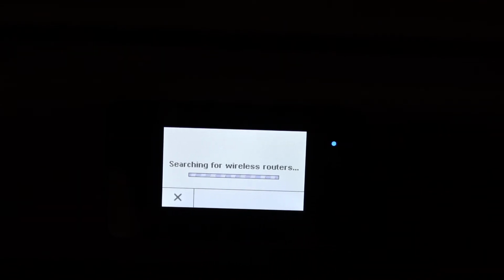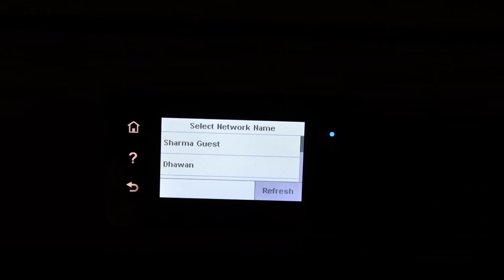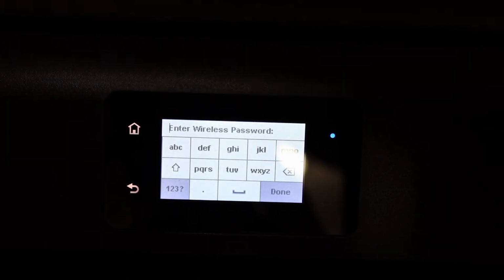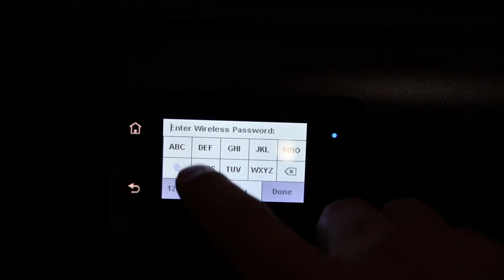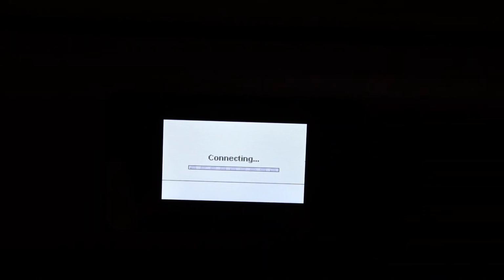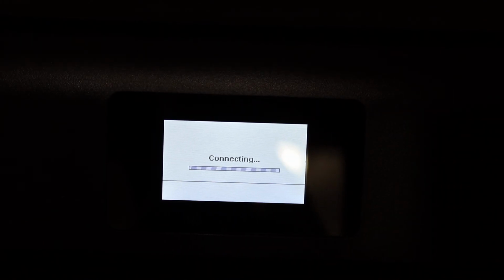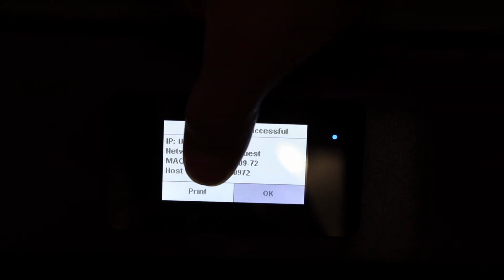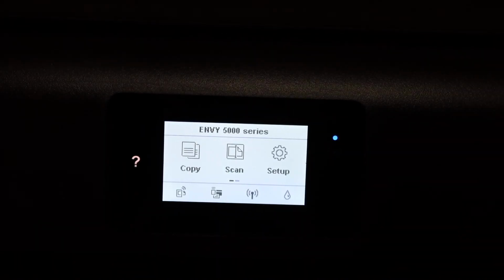HP Envy 5070 WiFi SetUp !!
This video reviews the step-by-step method to connect your home or office WiFi network to your HP Envy 5070 All-in-one printer. You can connect it from your printer this printer has a touch screen display and you can enter the password and it will connect in a few minutes.